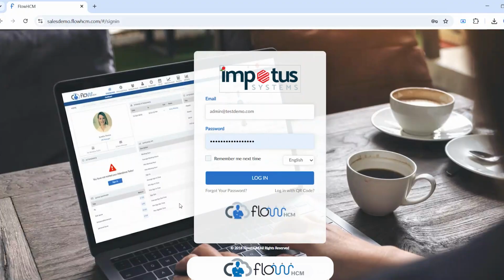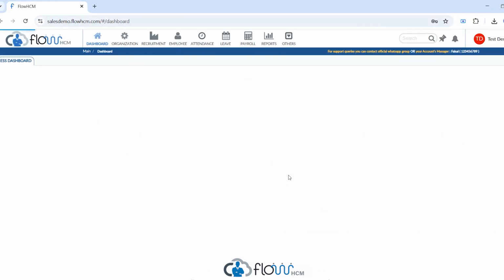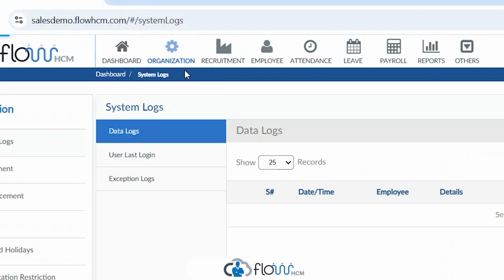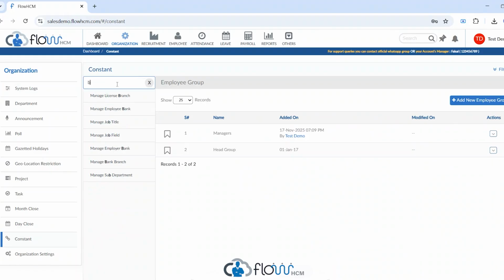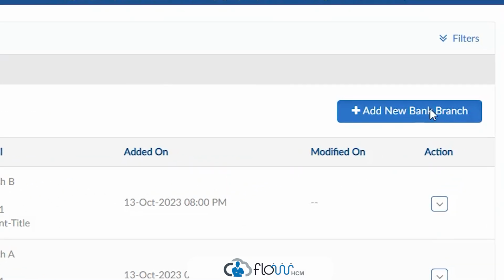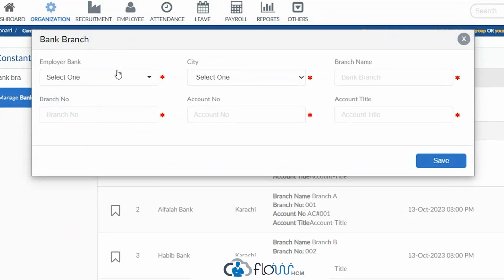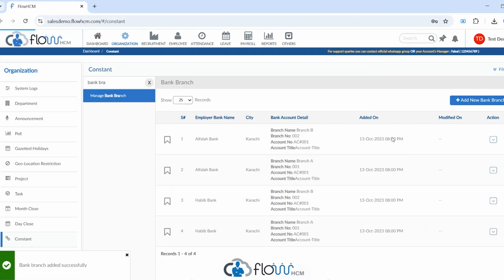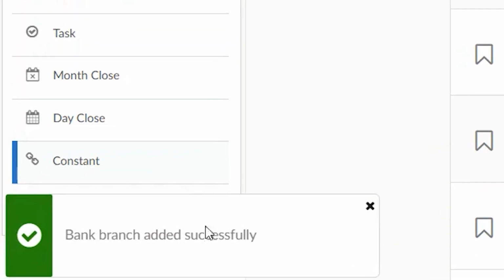How to Add Bank Branch Details in FlowHCM | HRMS FlowHCM (English)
In this video, you will learn how to Add Bank Branch Details in Organization Module | HRMS FlowHCM (English Tutorial)